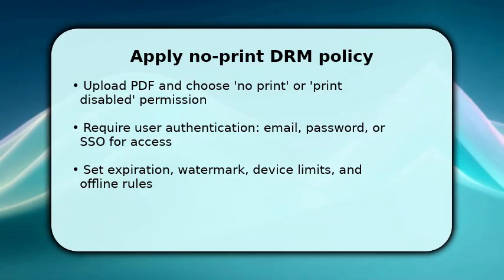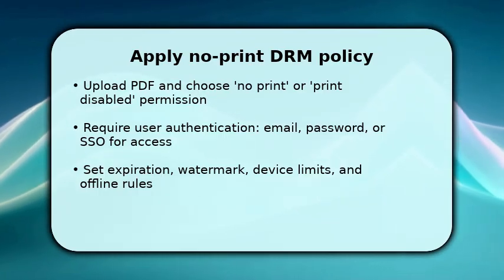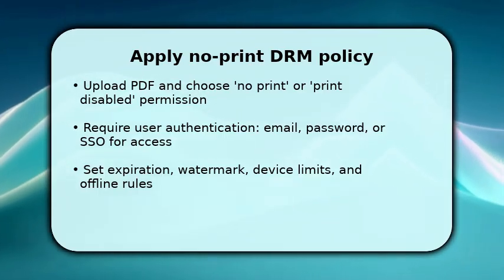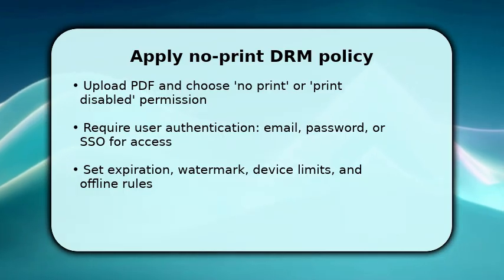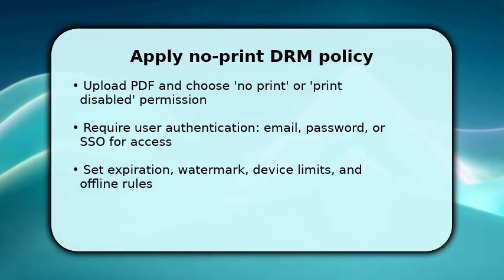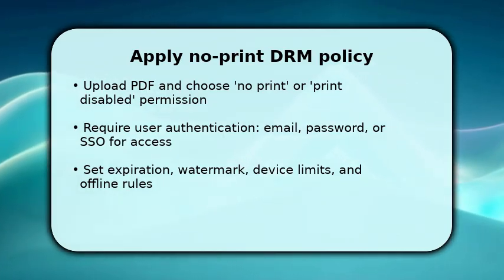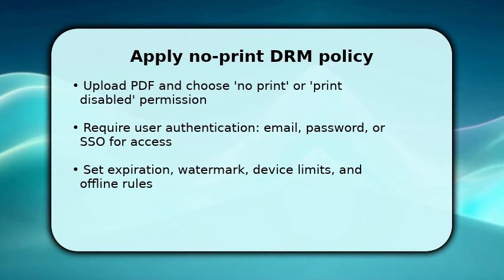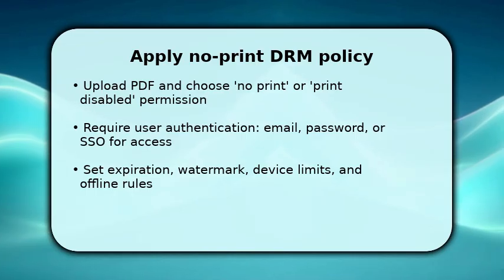How to Disable Print Option in Pdf (only Way)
How to Disable Print Option in Pdf (only Way) | 🔒 Surfshark VPN Deal — Stay private and secure. $1.99/mo + 3 Months Free ▸

Discover the ultimate guide to disabling print options in PDF files. This video tutorial walks you through each step, ensuring that your digital documents remain private and unprintable on any device.

disable pdf printing, prevent pdftk copying text from a file into word or excel, how to stop PDF files being printed at home printer, PDF print disabling methodology, secure your digital documents against unaut extrusion